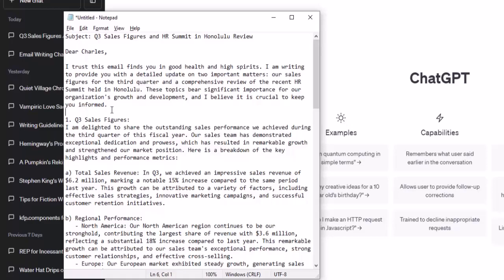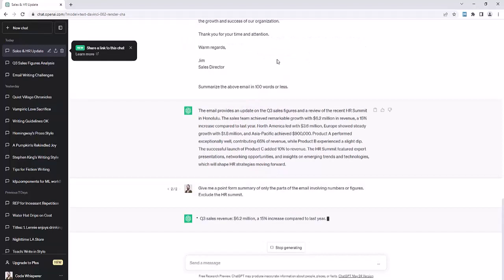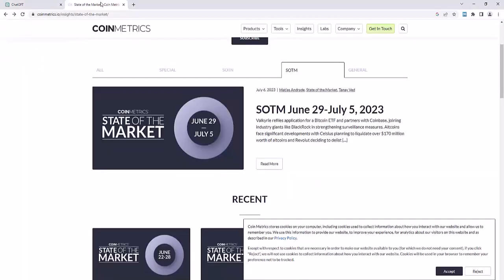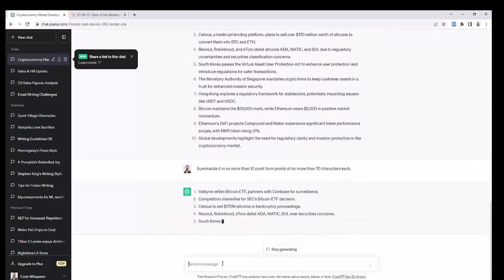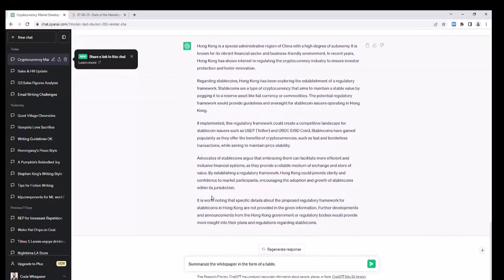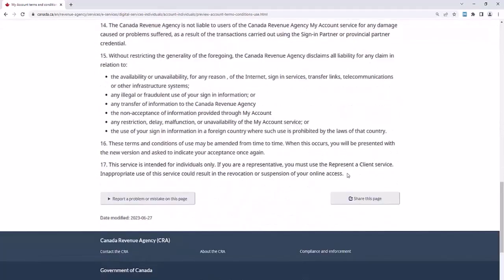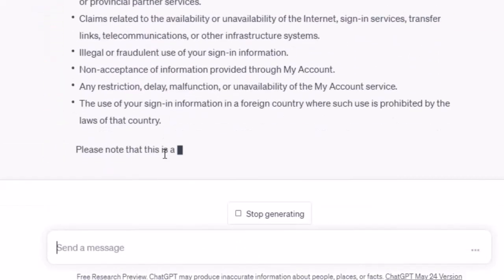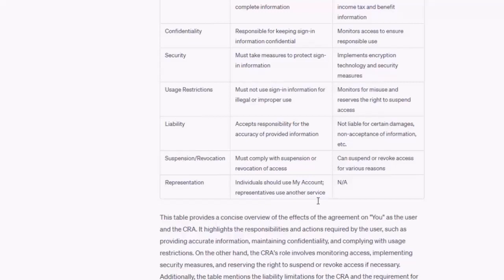Summarizing Documents with ChatGPT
Welcome to ChatGPT Tutorials In this video, we're diving deep into the world of document summarization using the powerful AI model, ChatGPT.

If you've ever wondered how to quickly condense lengthy articles, research papers, or reports into concise and informative summaries, you're in the right place.

In this comprehensive tutorial, we'll walk you through the step-by-step process of harnessing the incredible capabilities of ChatGPT to simplify your document summarization tasks.

Whether you're a student looking to streamline your study materials, a researcher seeking to distill vast amounts of information, or a professional aiming to save time on reading lengthy documents, this video is tailored to meet your needs.

Here's what you can expect to learn in this video:

Introduction to ChatGPT and its summarization abilities.
How to access and use ChatGPT for document summarization.
Tips and best practices for effective document summarization.
Resources and tools to enhance your summarization skills.
By the end of this tutorial, you'll be equipped with the knowledge and tools to effortlessly generate concise, coherent, and meaningful document summaries with ChatGPT. Say goodbye to information overload and hello to efficient, organized, and impactful summarization.

Don't forget to hit that "Like" button if you find this video helpful, and be sure to subscribe to ChatGPT Tutorials for more insightful content on AI, natural language processing, and cutting-edge technology.

If you have any questions or suggestions, please leave them in the comments section below.